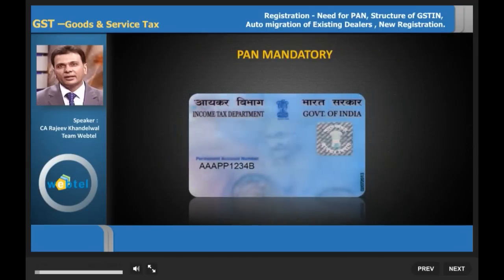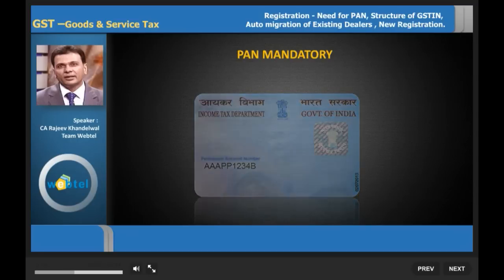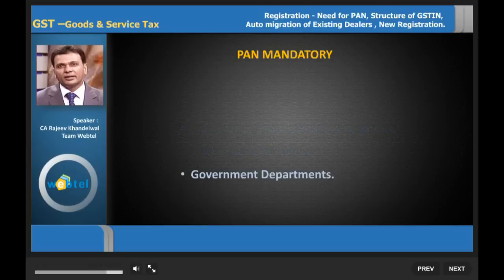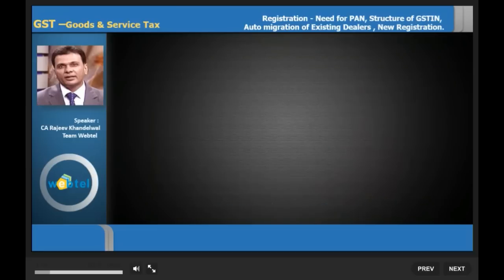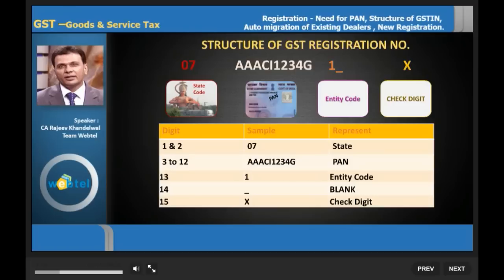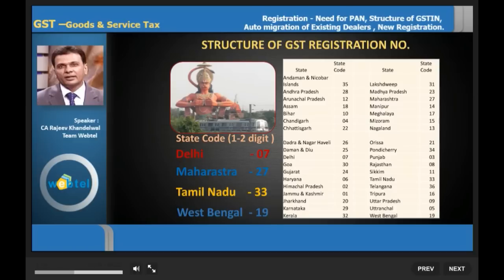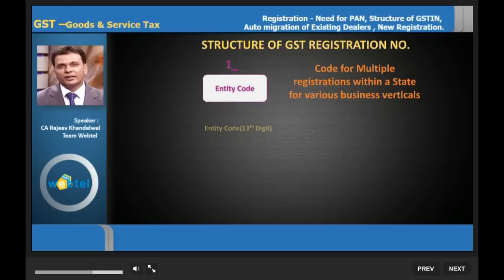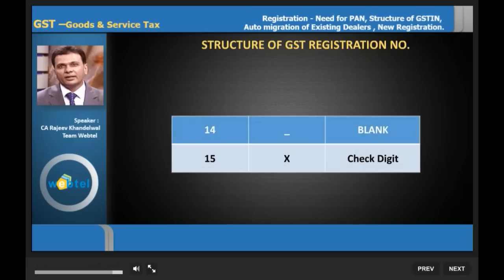GST: gst in number Update your PAN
Stepping in India, GST will impact Tax Structure, Payment of Tax, Computation of Tax, Tax Incidence, etc. thus bringing a complete reform in the Indian Economy. GST is going to bring so many Vast changes in Taxation System